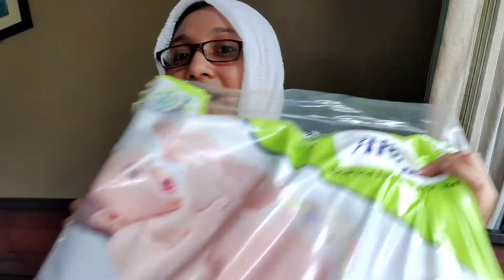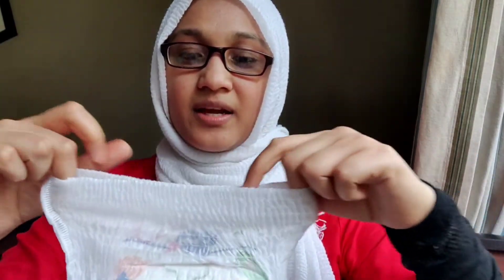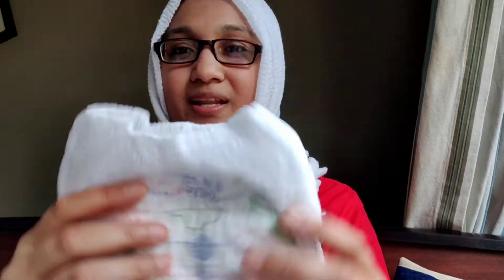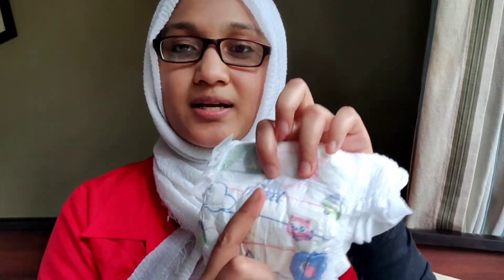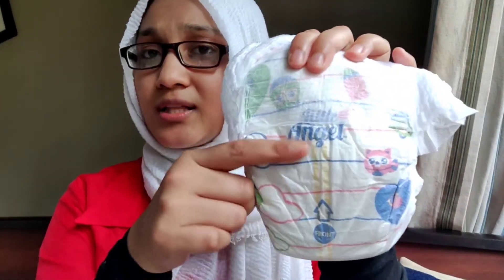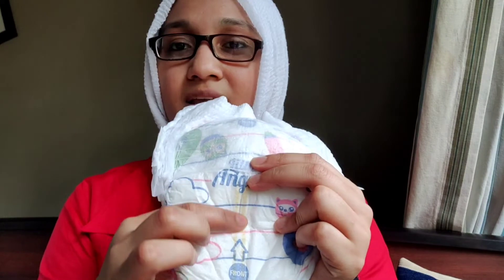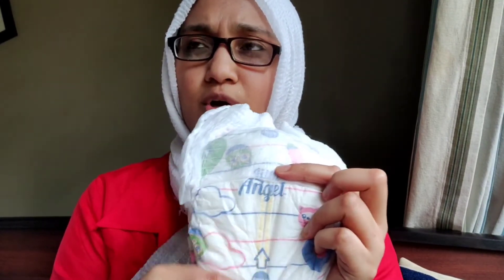Little angel diaper review/malayalam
Little angel diaper review